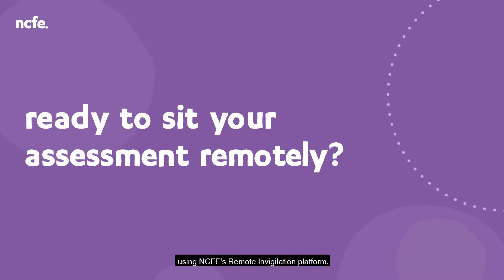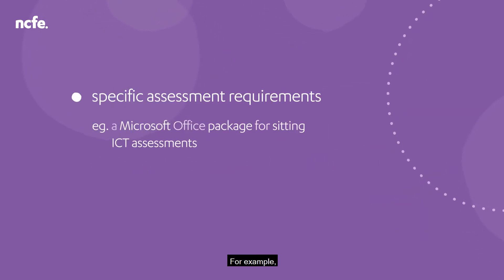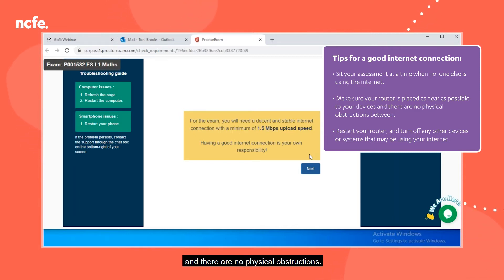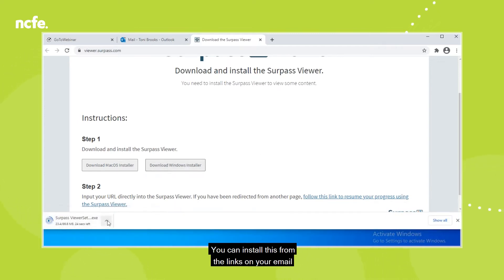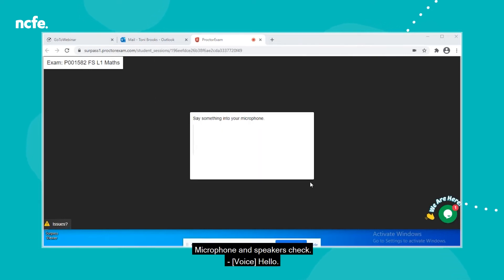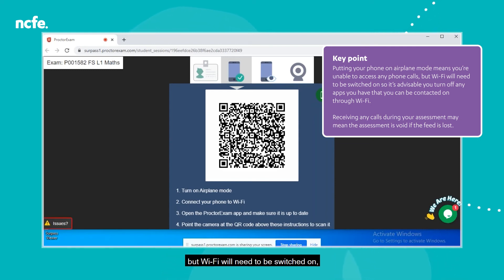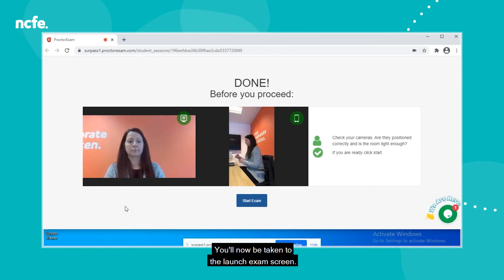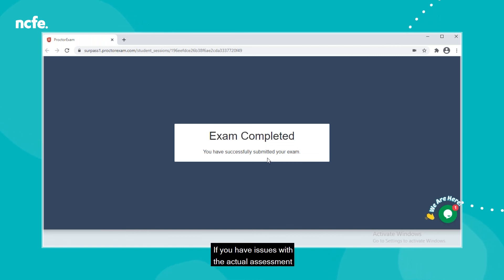NCFE remote invigilation: how to guide for learners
If you're ready to sit your assessment and you've agreed with your learning provider that you'll sit this assessment remotely, this guide to remote invigilation will support you to take the necessary steps to avoid any invigilation set up error and concentrate on your assessment.